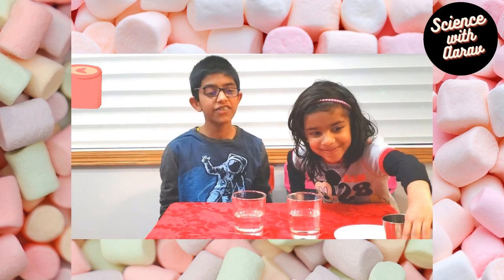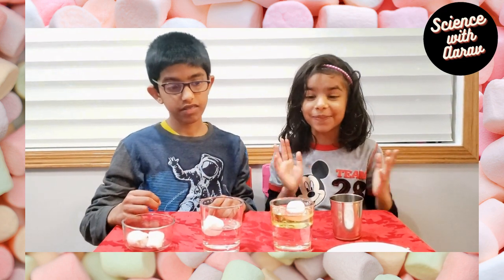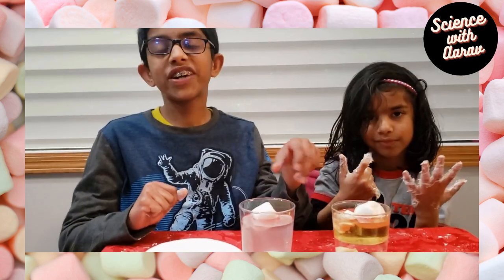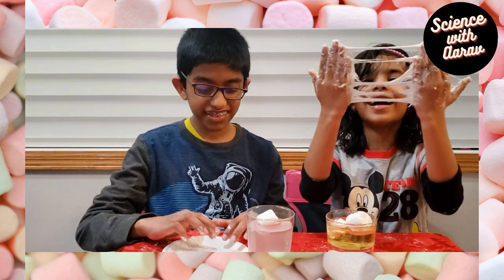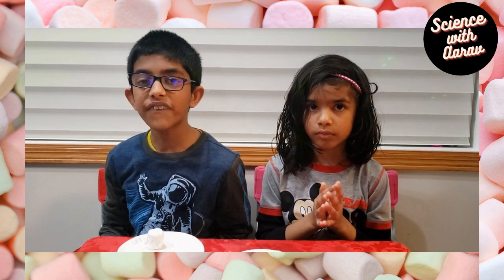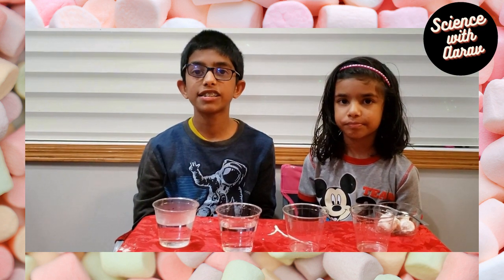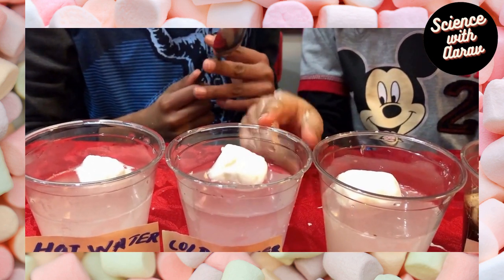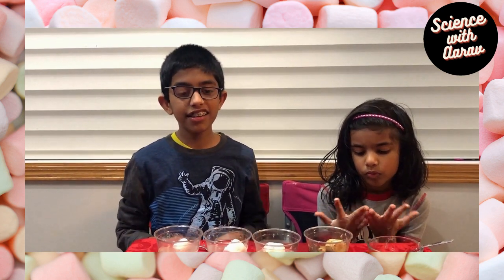3 easy marshmallow experiments | Marshmallow in microwave experiment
3 easy science experiment using marshmallow. Explains about how to sink a marshmallow. What happens when heat a marshmallow. Also how different liquid act on a marshmallow.
This experiment helps to understand about density of materials.

✅ Material needed
Marshmallow
corn starch
water
coke
vinegar

✅ Time codes
00:00 - Intro
00:45 - Ist experiment, Can marshmallow sink??  steps to follow
3:54 - Science explanation on marshmallow sink
4:56 - 2nd experiment, heat marshmallow
5:25 - Science explanation, microwave marshmallow
7:45 - 3rd experiment, Liquid that dissolves marshmallow faster.
10:05 - science explanation